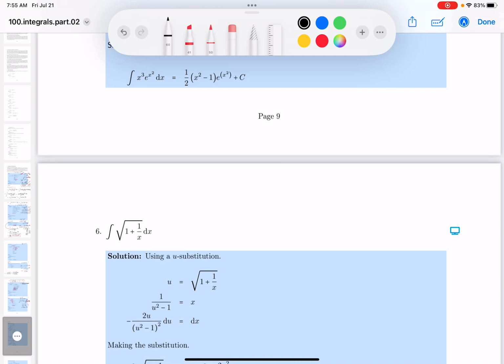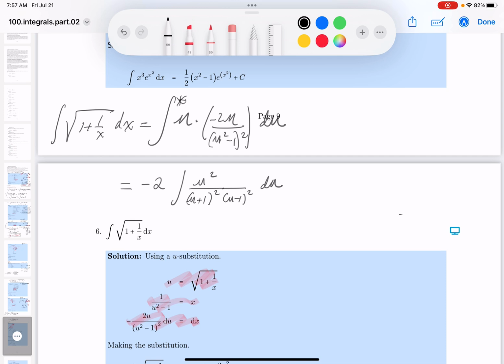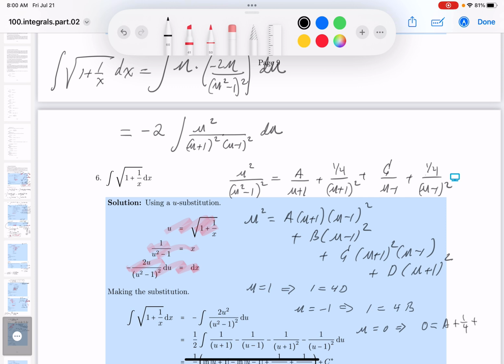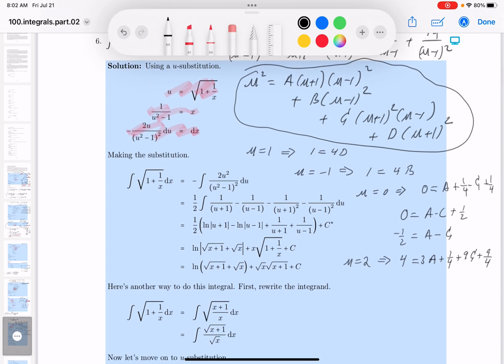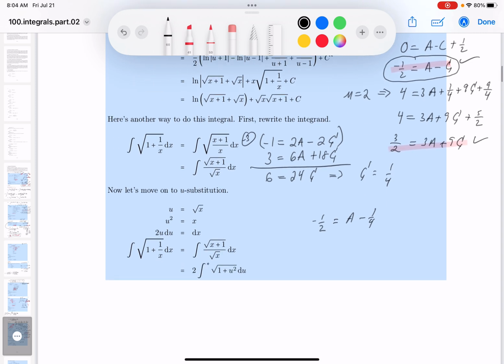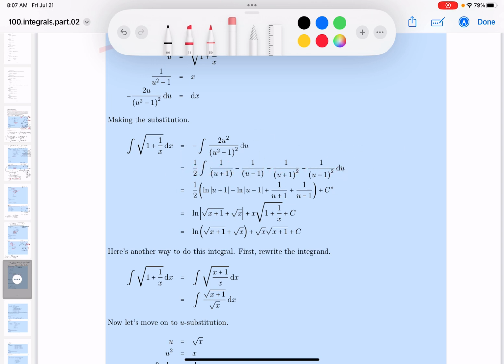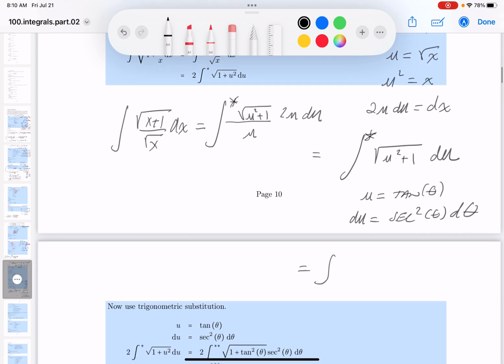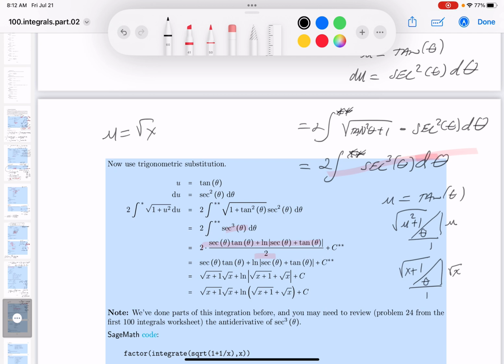bprb integration 02 006